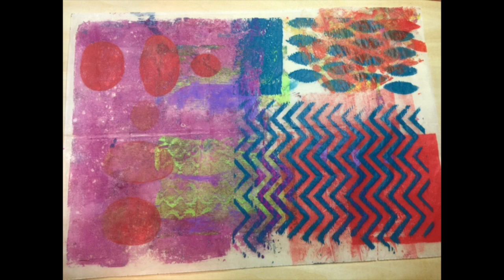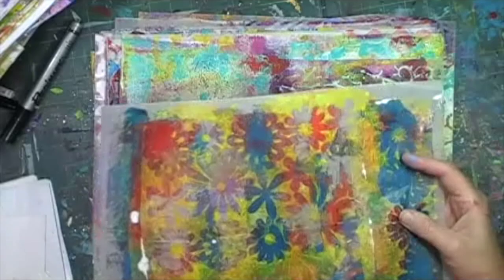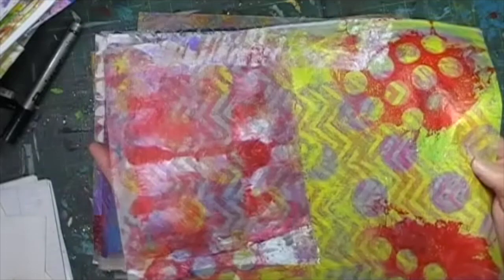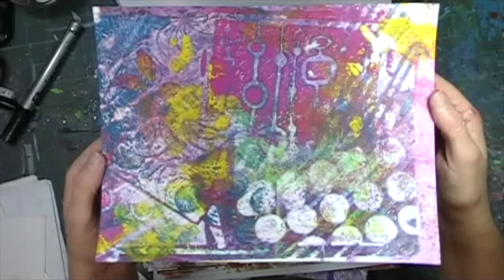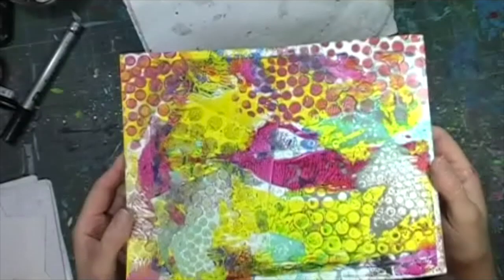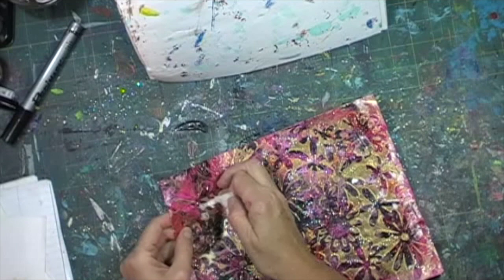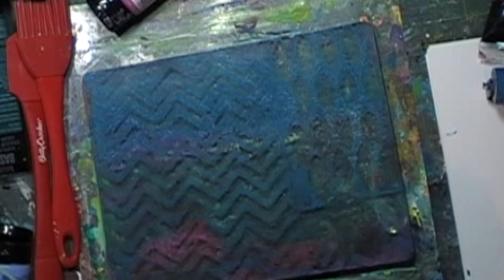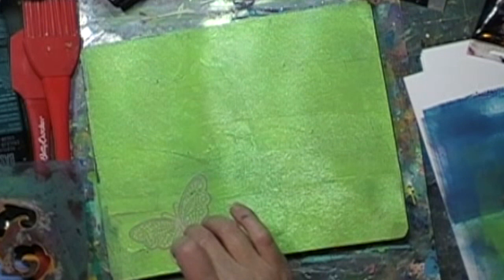Gelli Arts Gel Printing plate and how I make my prints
I use a Gelli Arts gel printing plate to make my monoprinting prints.
This video will show you several of my finished prints and how I made them.

Materials I used to make these prints:

Deli paper:

Liquitex acrylic paints:

Apple Barrell craft paint:

Folk Art Craft Paint:

A C  Moore brand craft pint MY STUDIO acrylic craft paint:

Misc stencils purchased from local craft stores, A C Moore and Michael's.